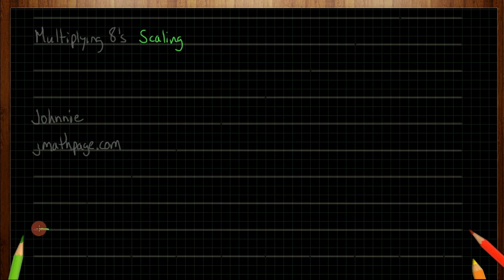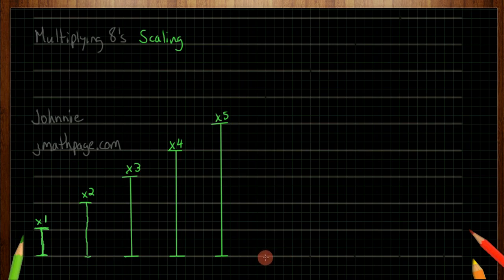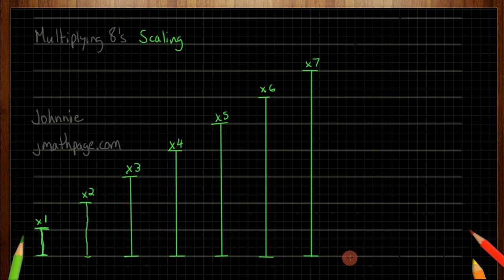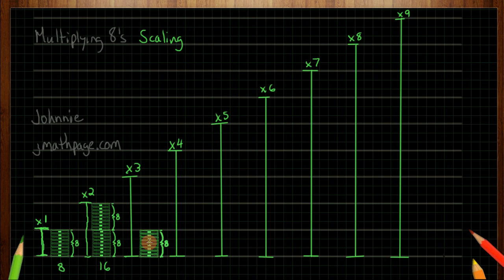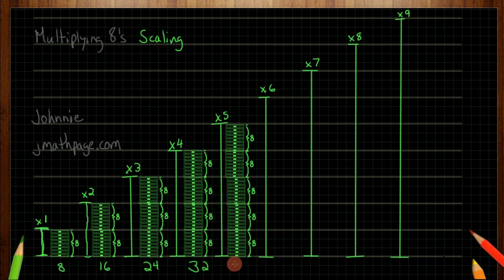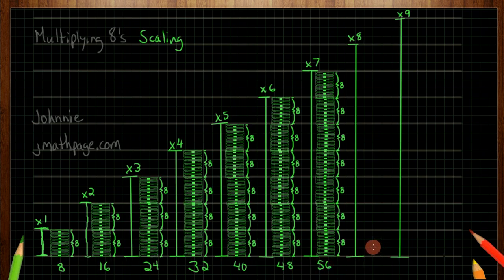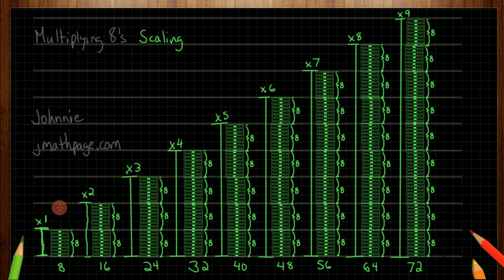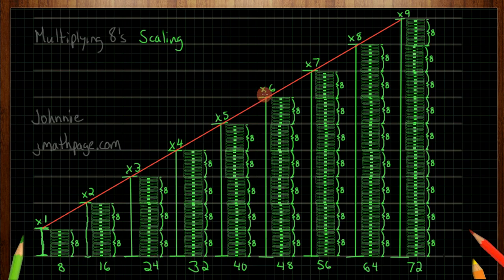Multiplying 8's by Scaling